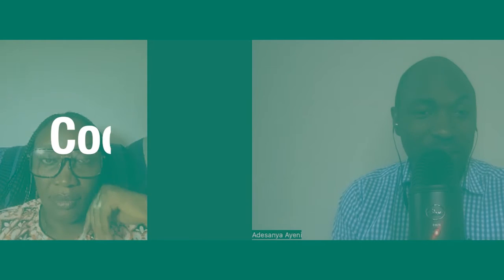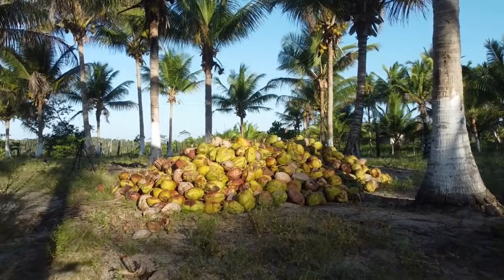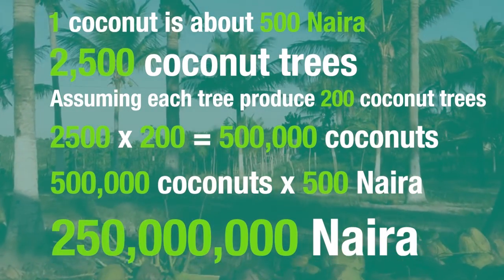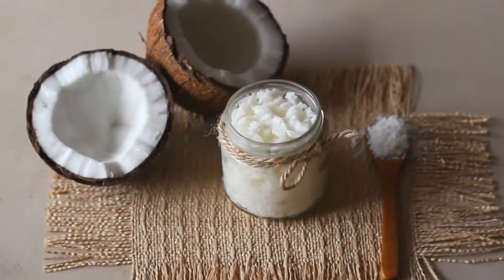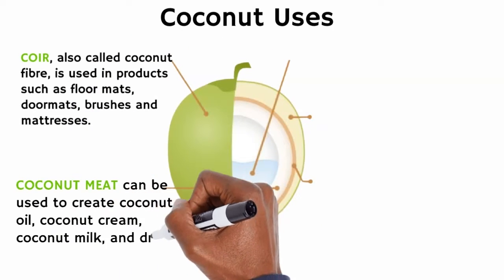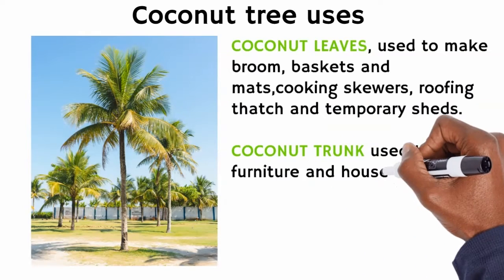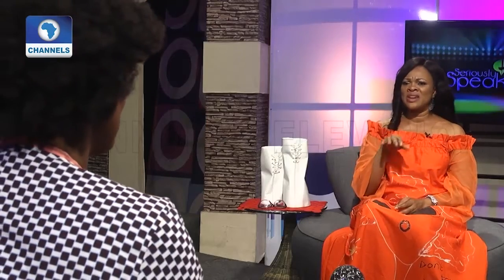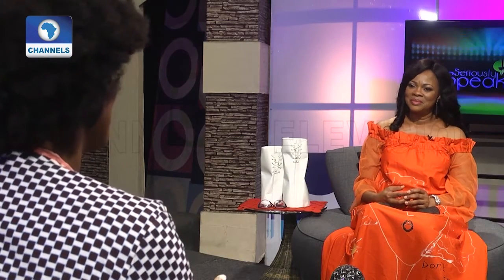Is coconut business profitable?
In this video, Ebun Eludu discussed the value chain of the coconut business.
JAM- The Coconut Food Company is home to the finest coconut oil and coconut products in Nigeria
If you have the correct equipment, the coconut industry can be highly profitable. There are numerous business options in the coconut sector that one may take advantage of to get extra money. It is possible to invest in businesses that create coconut body oils, coconut cooking oils, coconut powder, coconut pasteurised milk, and coconut chocolates and confections.

►Resources I use to create my Videos

Camera - Canon M50
Computer - MacBook
Microphone - Blue Yeti
Wireless Microphone - Rode Go II

►I've written two books.

.700 facts about Africa

. True Story of African Immigrant living in the UK